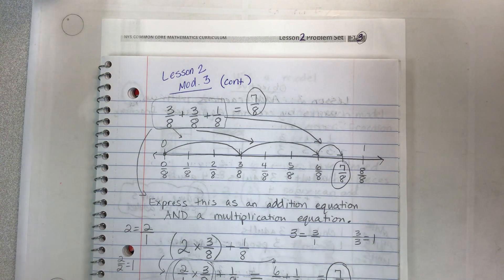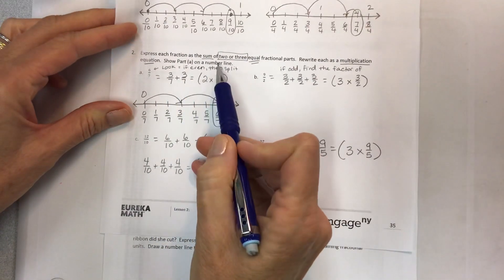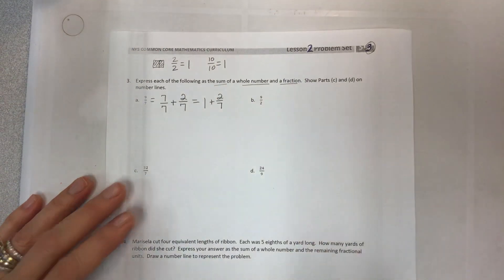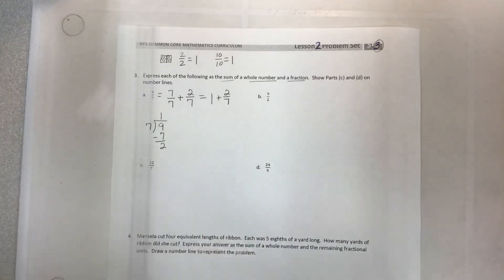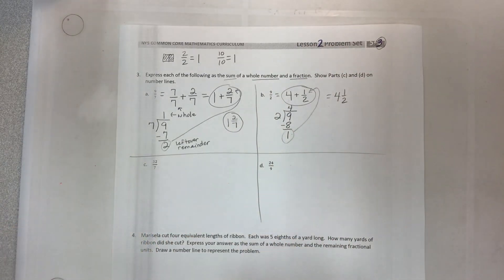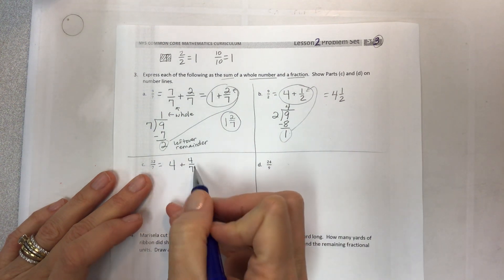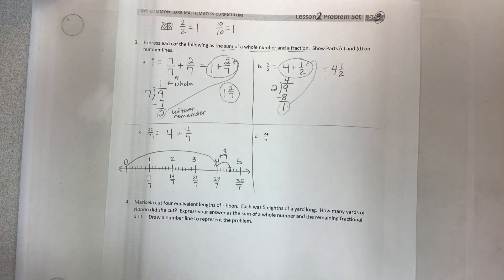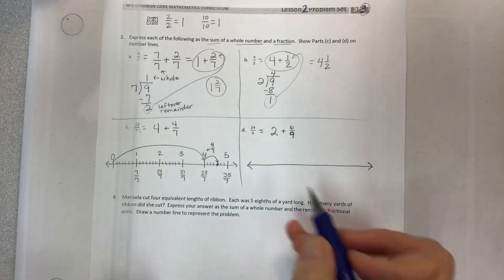Eureka math grade 5 module 3 lesson 2 part two, numbers 3 and 4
@laurasetness6589 Make equivalent fractions with sums of fractions with like denominators